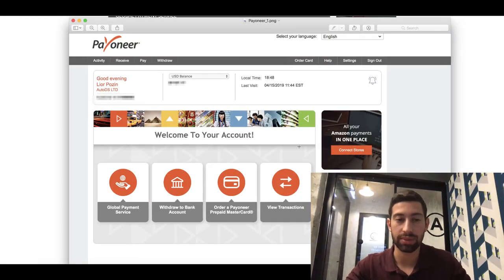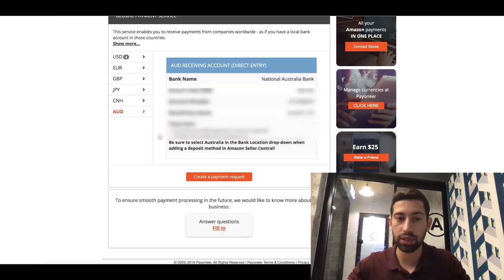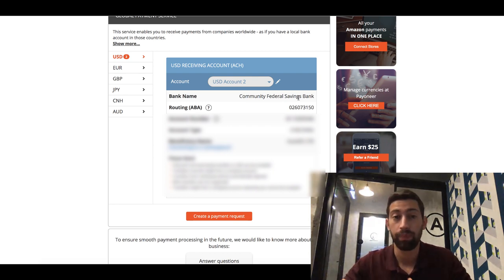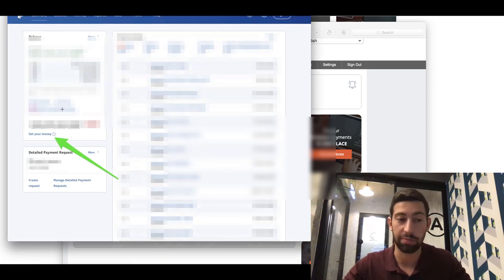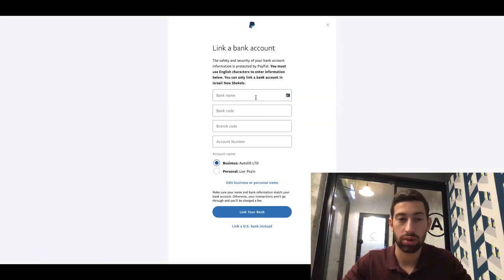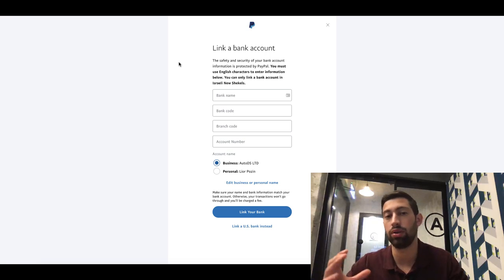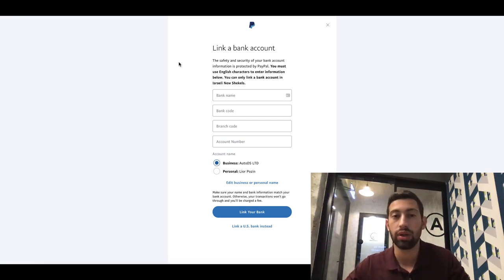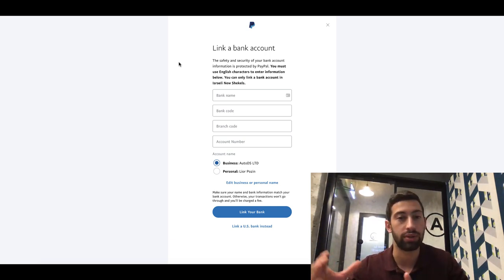How to link Payoneer's account to PayPal's account? (Must do for any dropshipper)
Get AutoDS & Payoneer partnership discounts:
1) Get $25 after the first $1000
2) 1.8% withdrawal to bank fee (instead of 2%)
3) No landing fee (instead of 1%)

Connecting Payoneer to Paypal is something very important for any eBay dropshipper. Why? Because it will help you to save fees on currency exchange, and you can use it to pay your suppliers on AliExpress, or any other supplier.

Also - sometimes it’s very comfortable to pay VA’s using this method, who can’t get PayPal in their countries or they just prefer Payoneer.
The thing is that PayPal doesn’t allow us to connect Payoneer.
So how can we still do it and earn from all of these benefits?

We also got a special promotion for you where you can get 0! -Yes,  0!-  fees for transferring money from PayPal to Payoneer using this link:

You will also get a 25$ bonus, once you reach the amount of $1,000 on Payoneer!